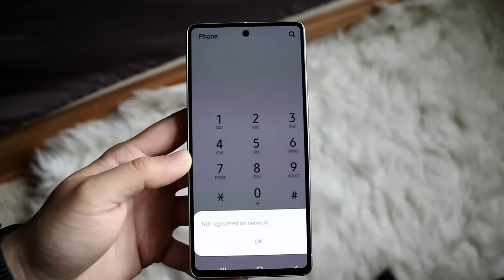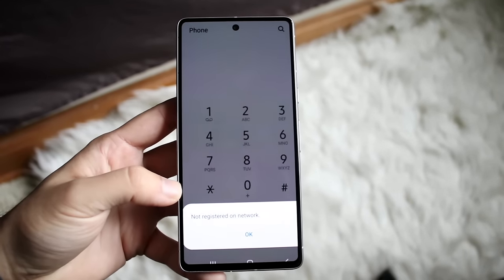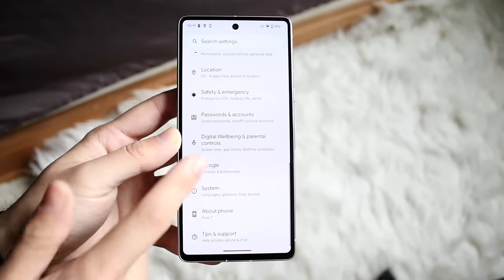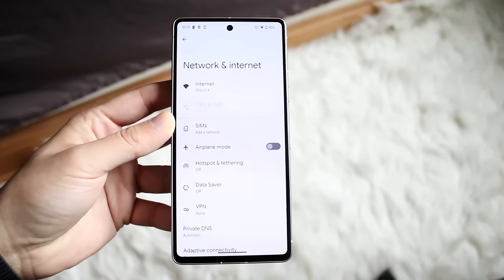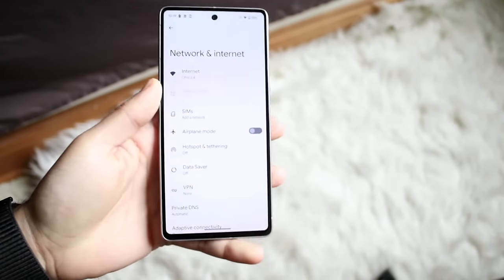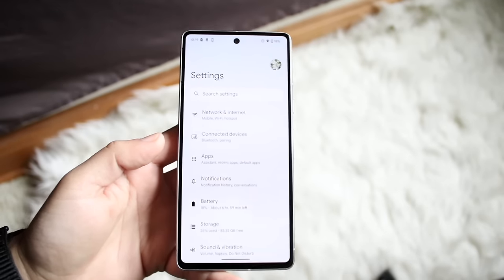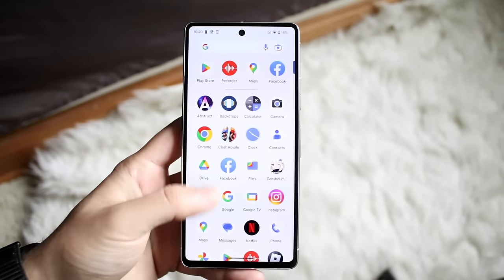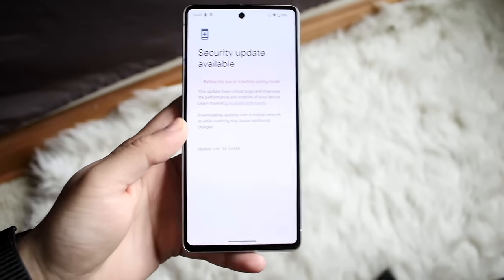How To FIX Android Not Registering To a Network!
Here is exactly How To FIX Android Not Registering To a Network!